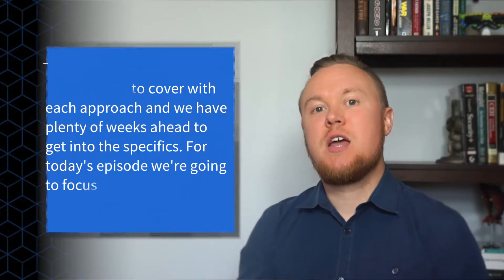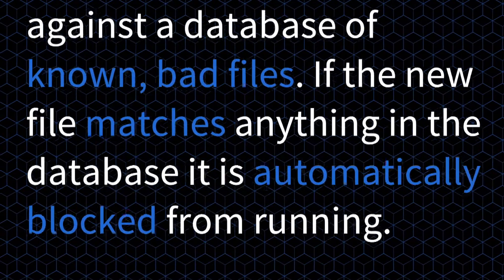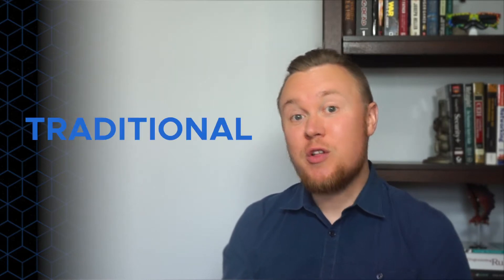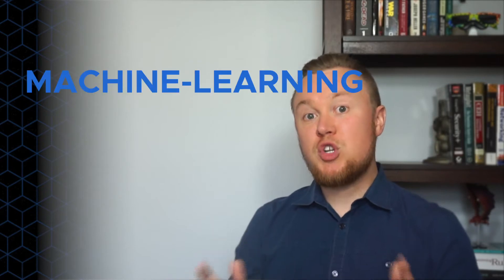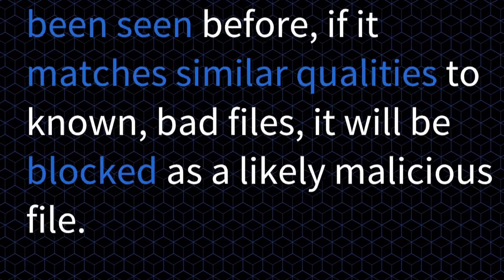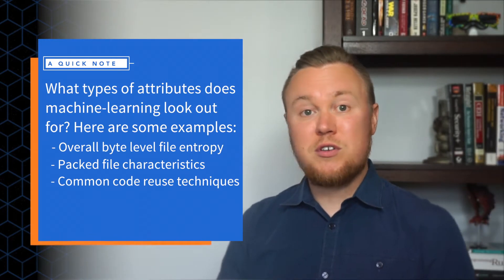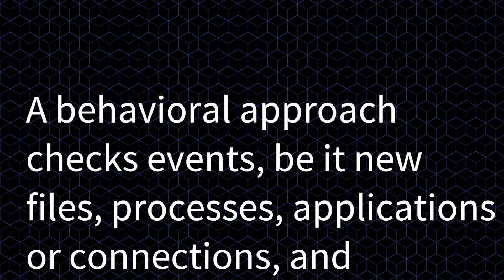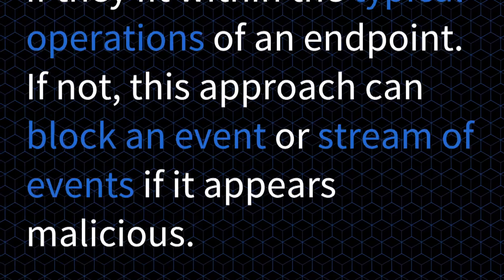"the 101" Episode 3: How do different types of antivirus work?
For the past few decades, the defacto standard for prevention has been antivirus. Lately, we’re seeing new technologies being applied to endpoint security that address the emerging challenges organizations face on a daily basis. That’s why this week we’re asking: “How do different types of antivirus work?”

This episodes covers a few approaches - signature-based AV, machine-learning-based AV and behavioral-based prevention. We’ll discuss how these different technologies work and reveal where they may be lacking.